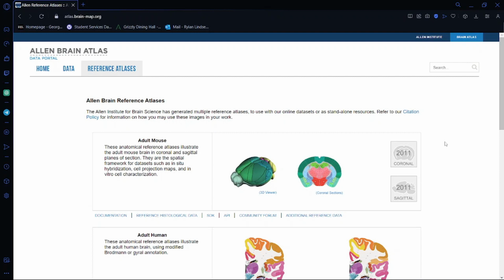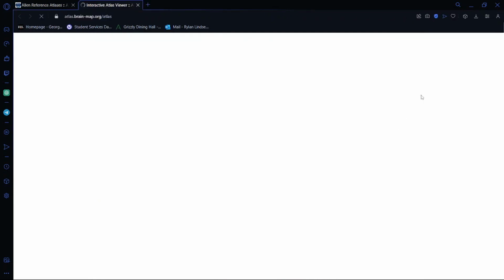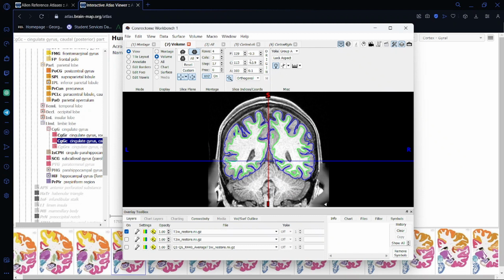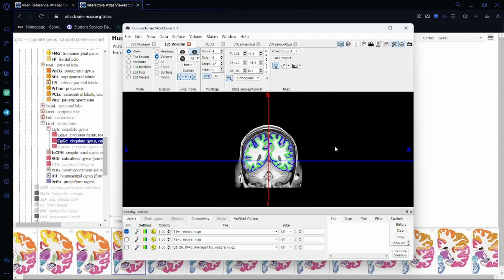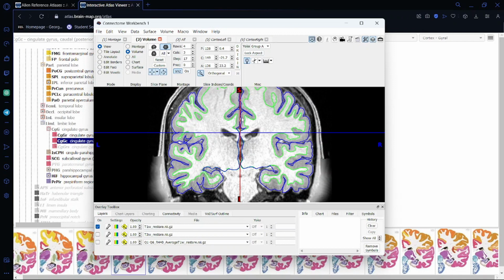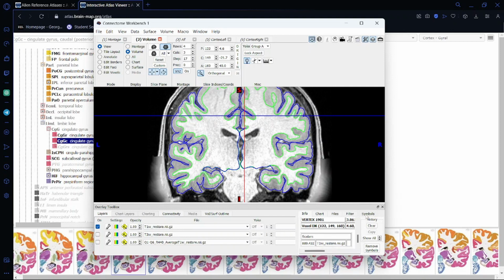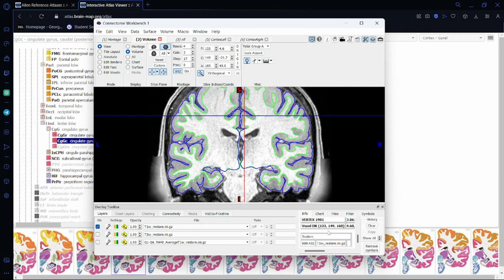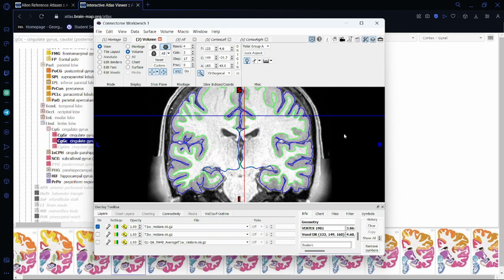Human Connectome: Cortical Volume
Rylan gives us a tutorial on measuring cortical volume using Human Connectome Project data and a brain atlas.